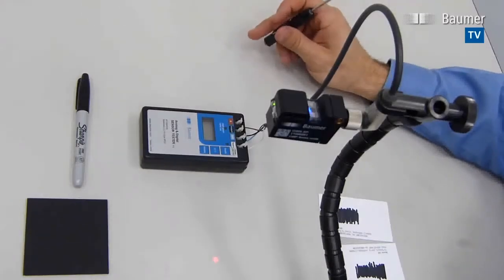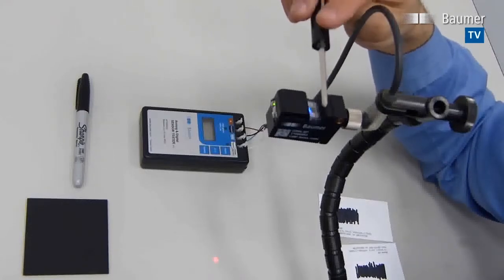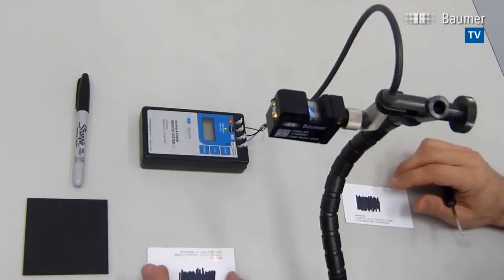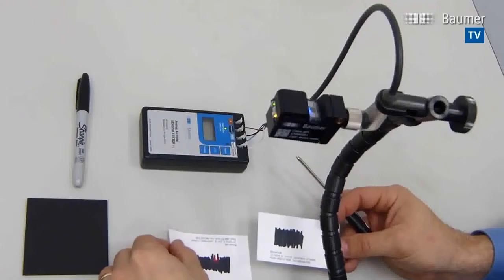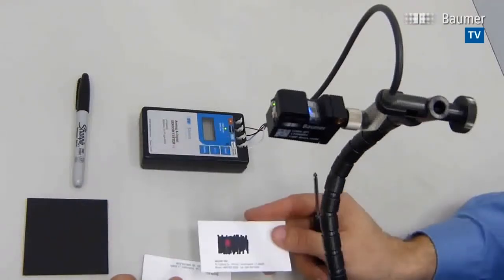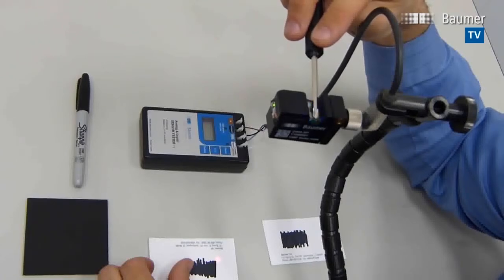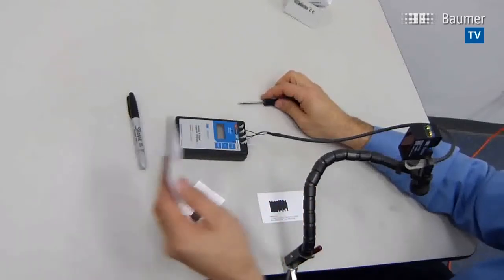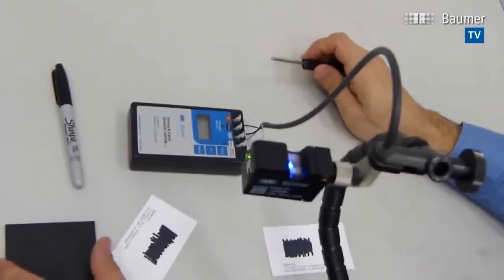Baumer O500 with SmartReflect Technique tutorial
This video presents the new performance categories NextGen in optical sensor technology with SmartReflect technique. Thanks to this outstanding Baumer technology, there is no more need for a reflector in object detection which will significantly cut down on costs. SmartReflect -- The light barrier without a reflector.